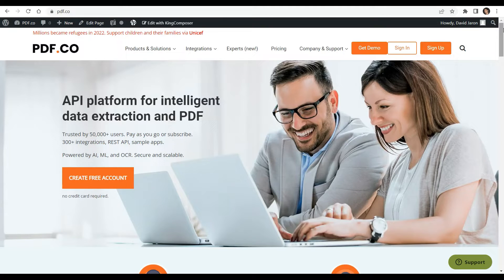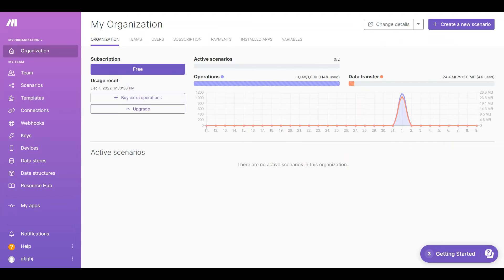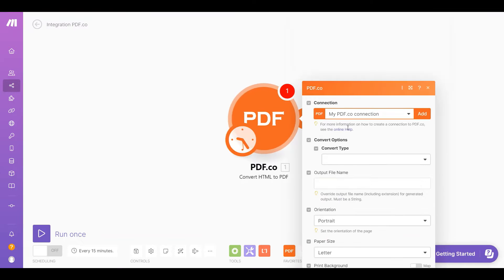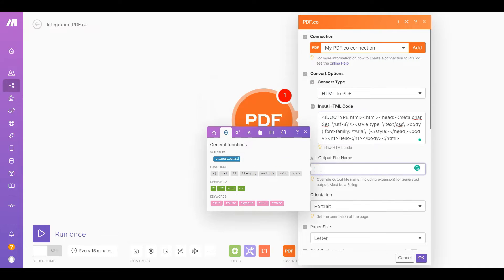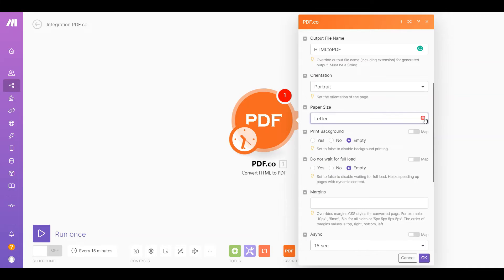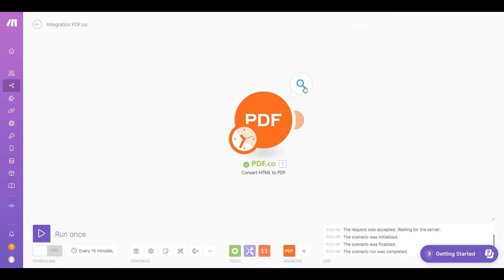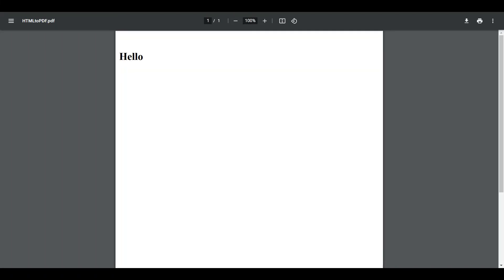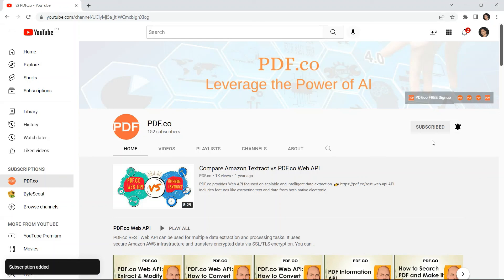How to Convert HTML to PDF with PDF.co using Make (Formerly Integromat)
This video will demonstrate how to Convert HTML to PDF with PDF.co using Make (Formerly Integromat)